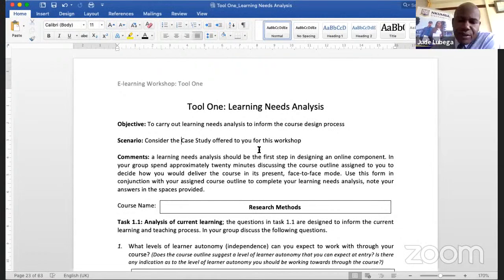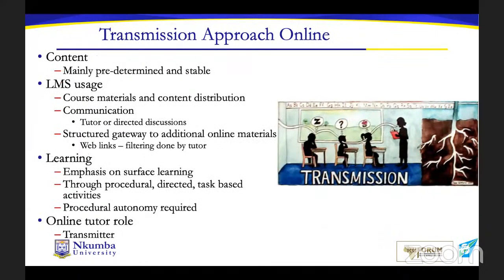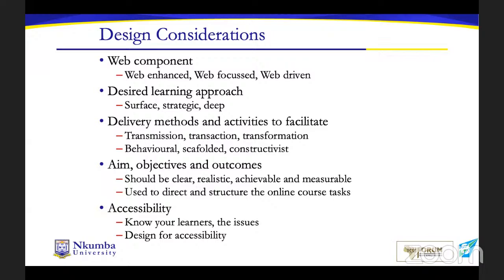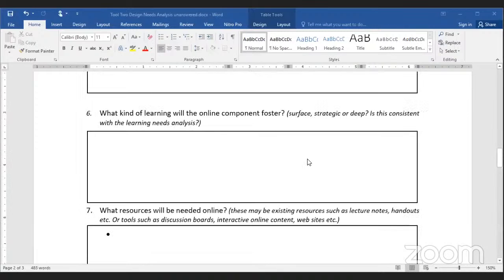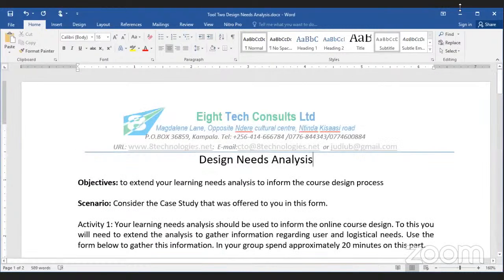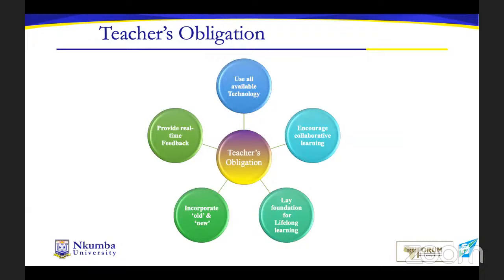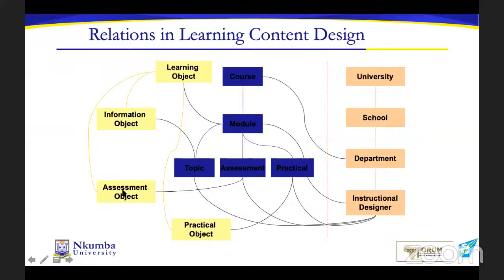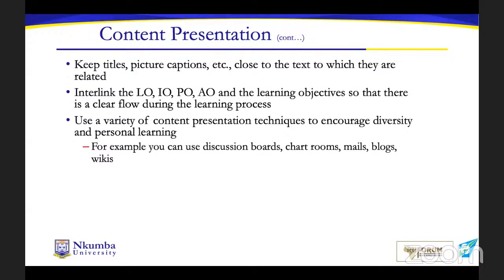Capacity Building on Online Contents Development 2